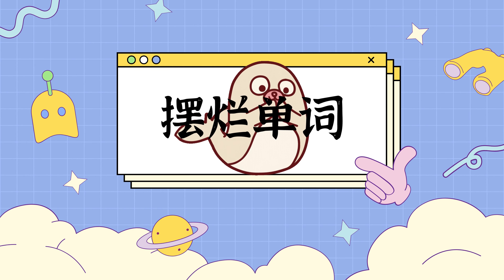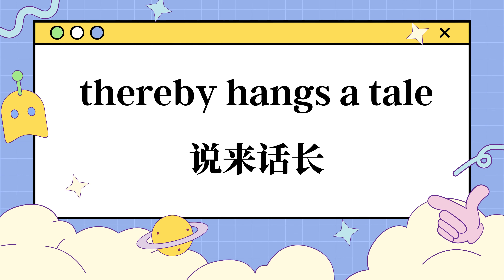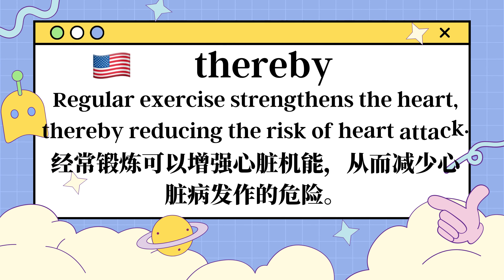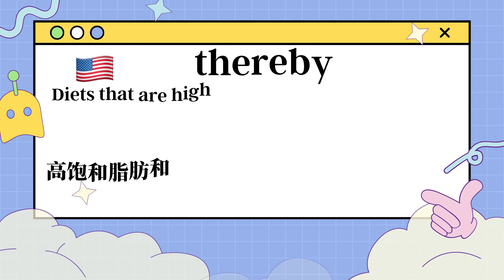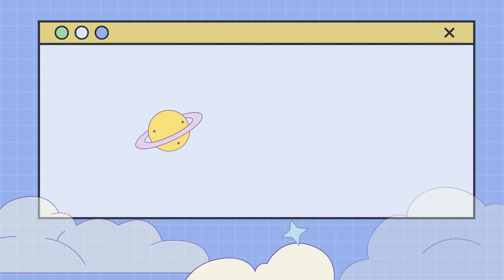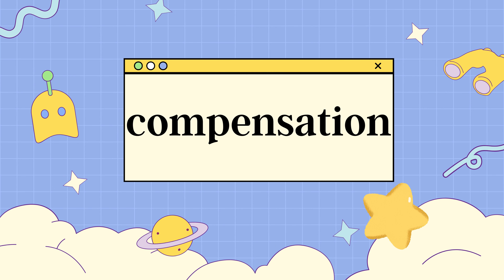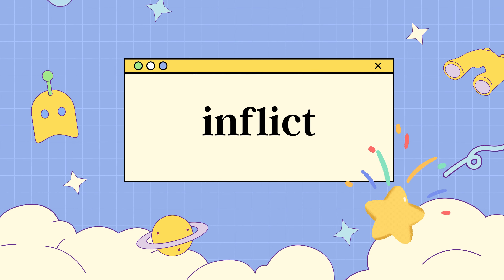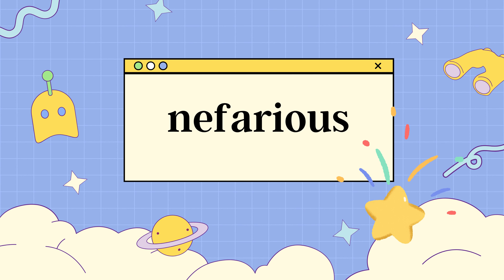thereby是什麼意思呢？| 發音 · 字義 · 片語 · 英文例句 · 學英文 · 背單字 · 英文單字 · 英文聽力 · 英文口說 | 擺爛單字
英文單字🪄thereby的🇺🇸美式發音🇬🇧英式發音🌏中文字義💬片語搭配📚英文例句🔊KK音標🗣️自然發音🧩字根字首字尾📈艾賓浩斯遺忘曲線規劃複習：